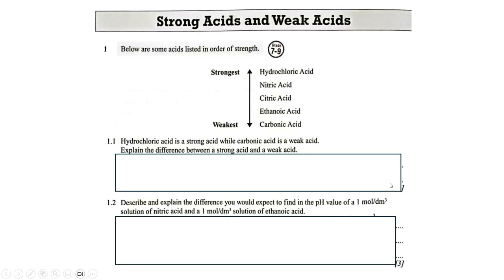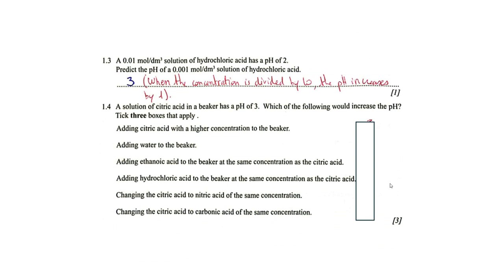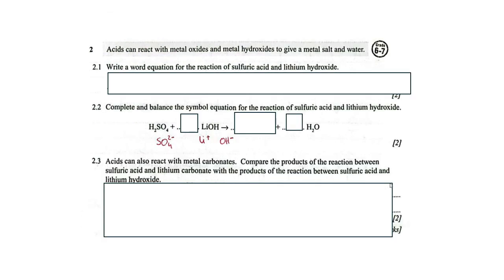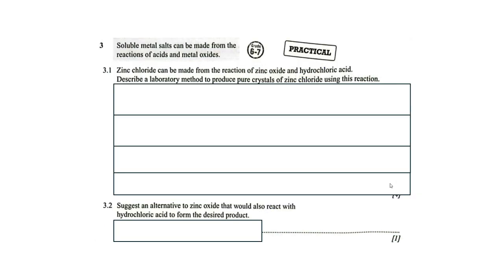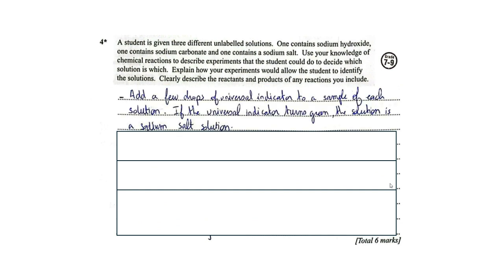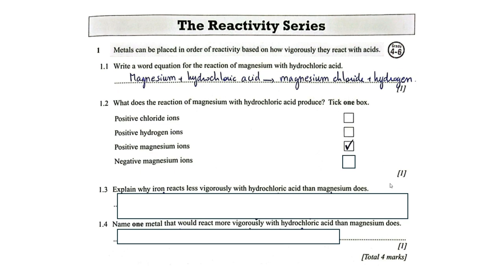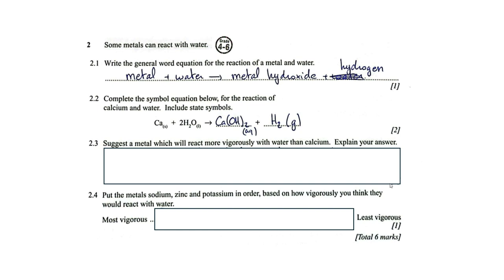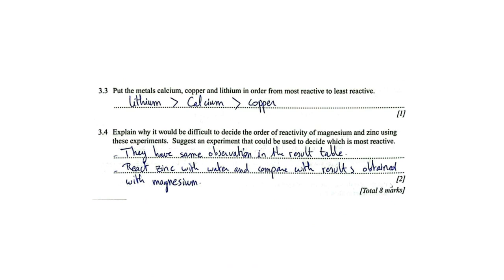Y11 pages 142 146 Feedback